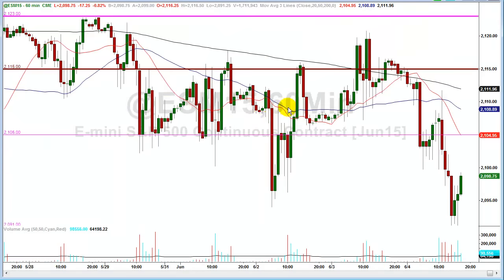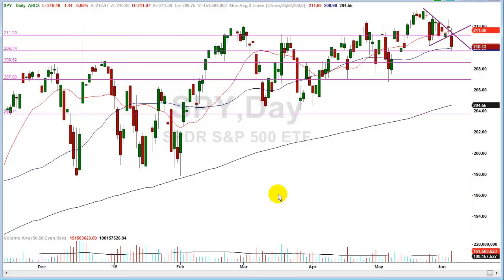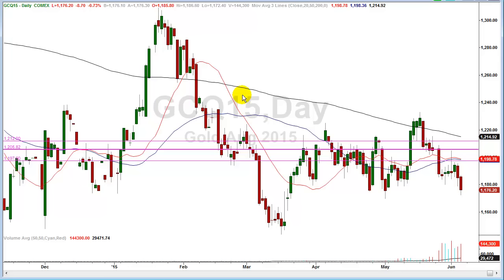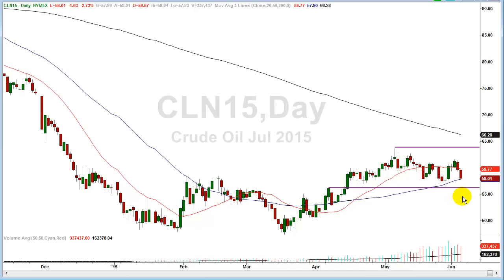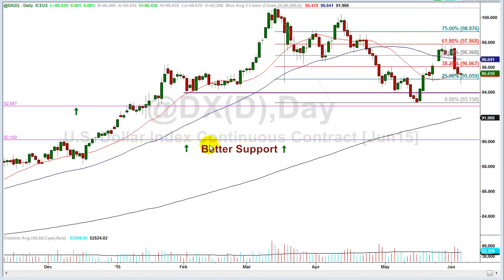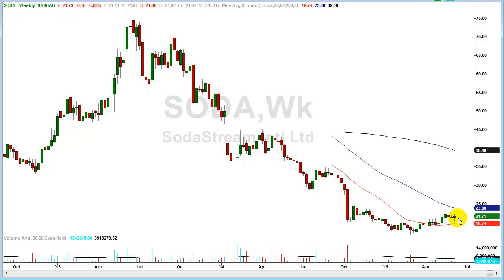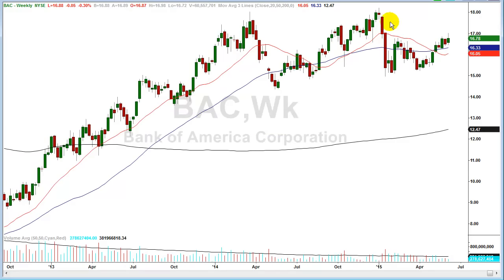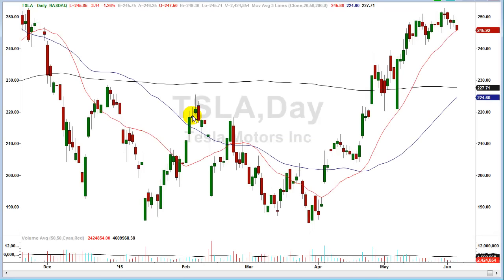Episode #644 Why was the stock market weak?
The market sold off today exactly to the level specified in the last video.  Will the market firm up and finally get back in rally mode?
Crude sold off as did gold.  From a technical perspective, neither can be bought or sold right now, too much unknown.
Bonds finally caught a rally and the dollar finished a perfect retracement from the recent high.